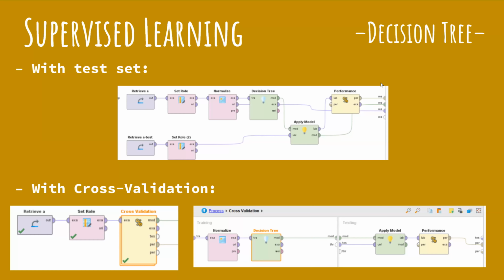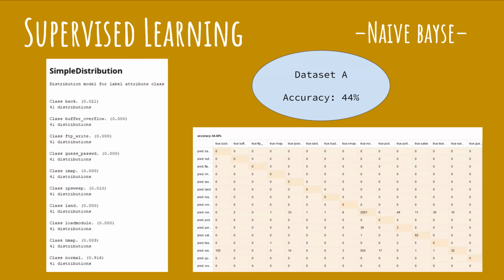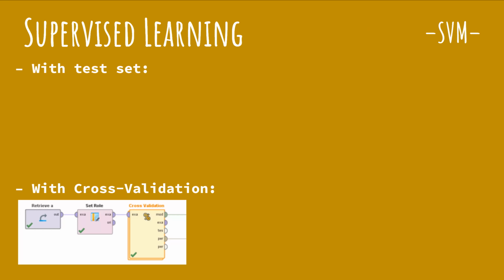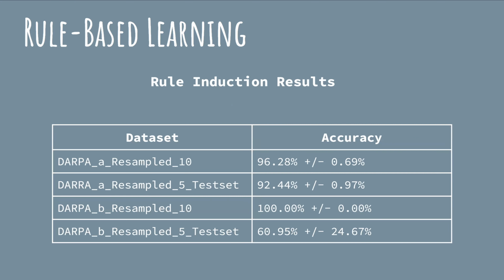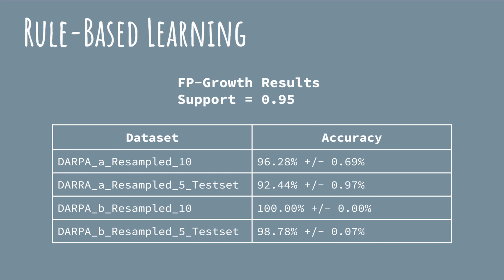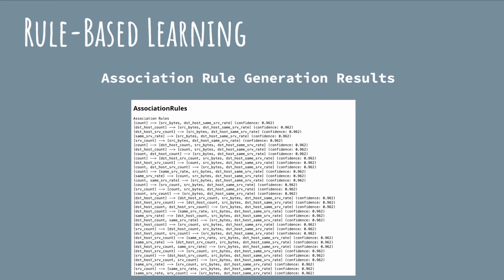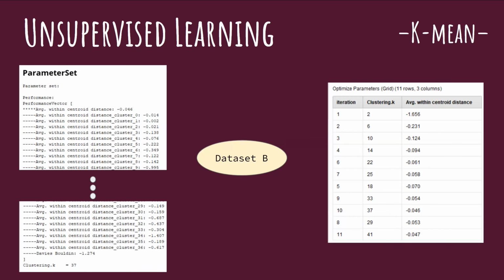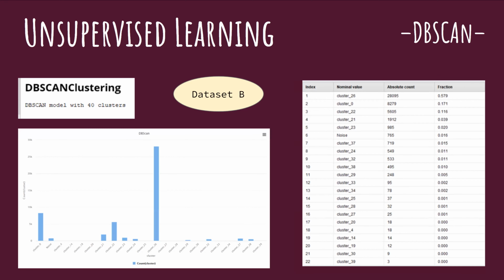CSC498 Adv Data Mining